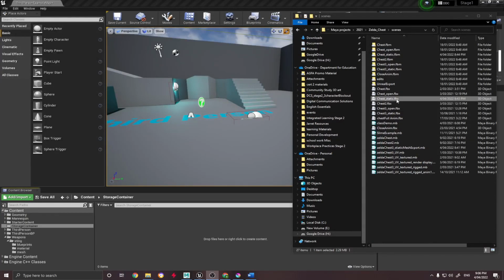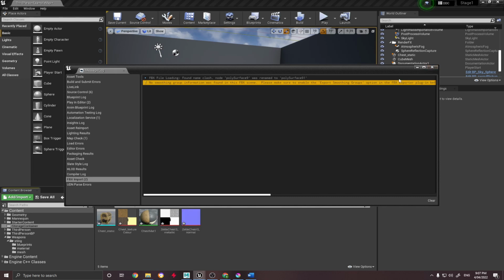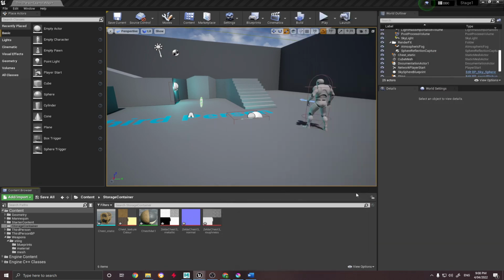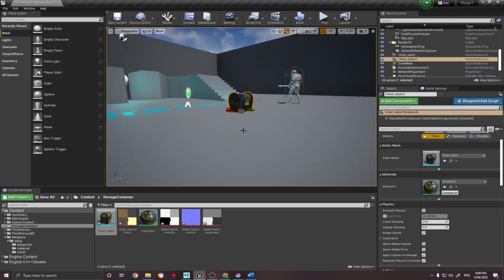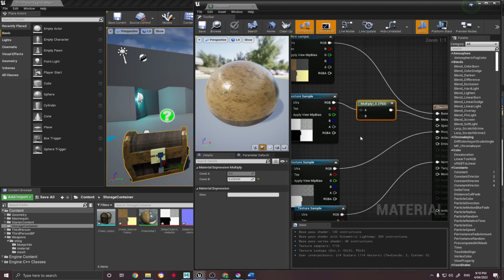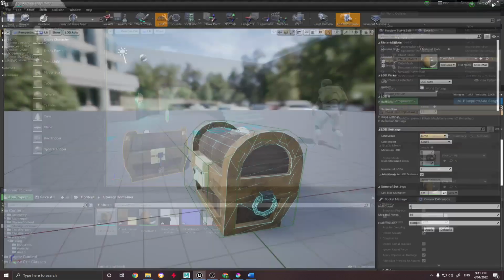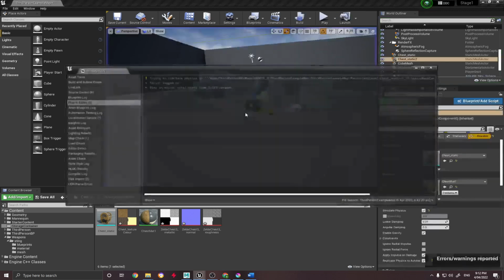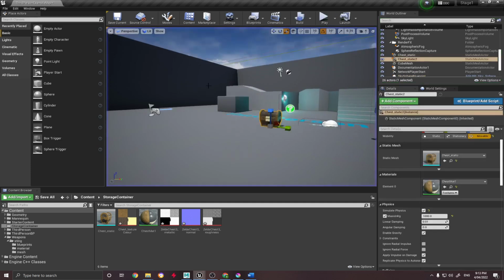Maya to Unreal: Importing Into Unreal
this is the second part of this series where we look at taking a model you made in Autodesk Maya and import it into Unreal Engine.